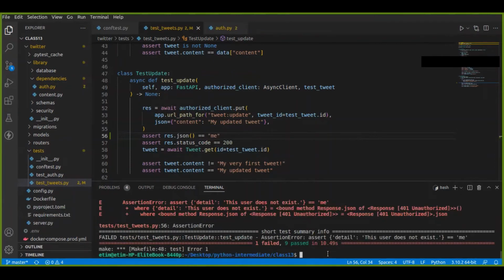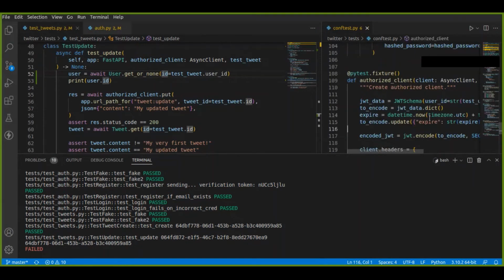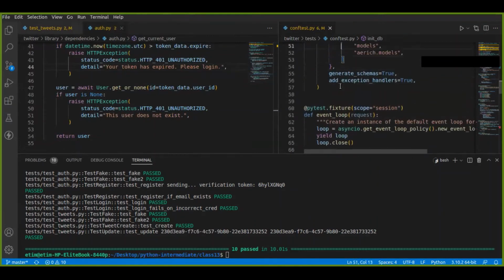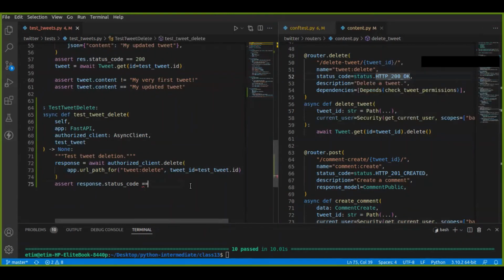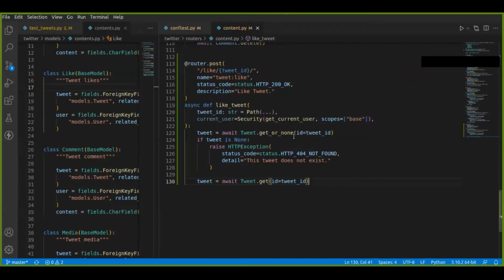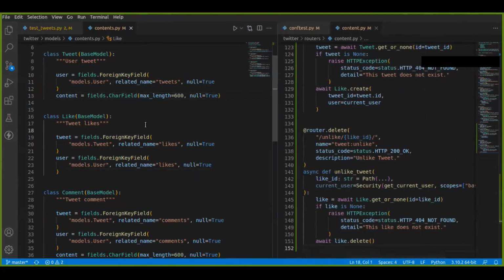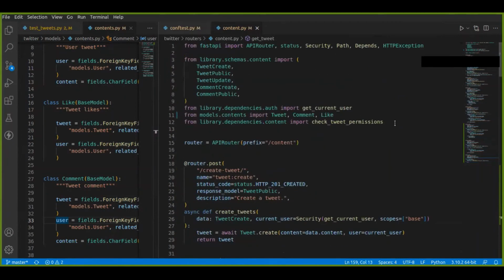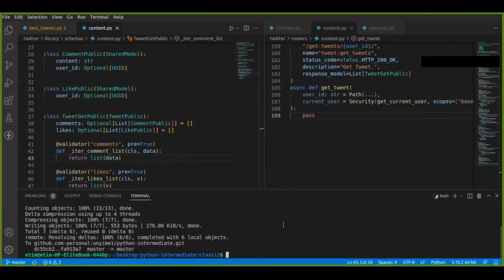KodeCamp 2 0 Intermediate Python Training Session 20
Writing tests for tweets, Likes